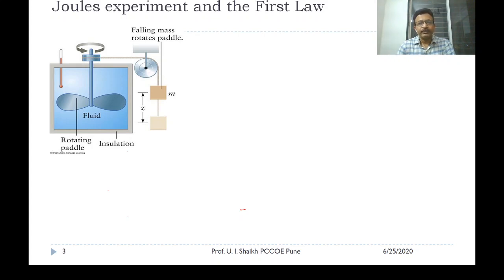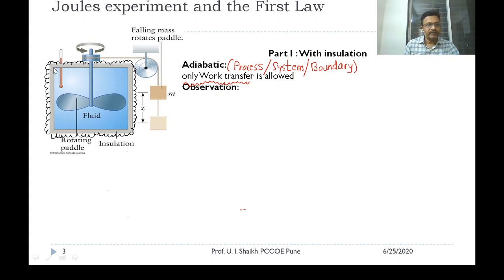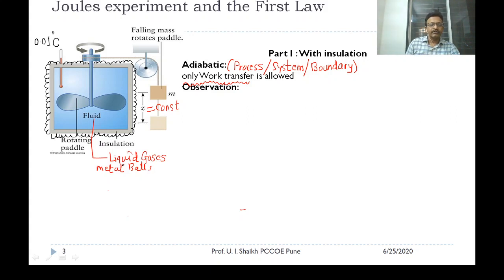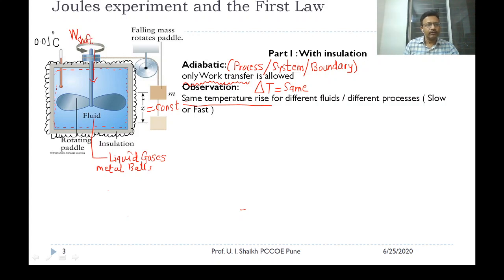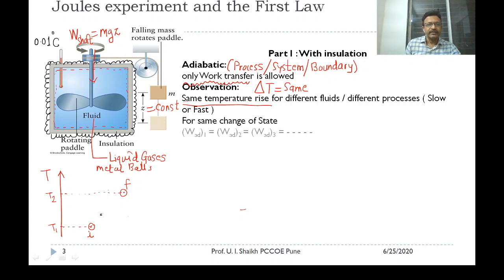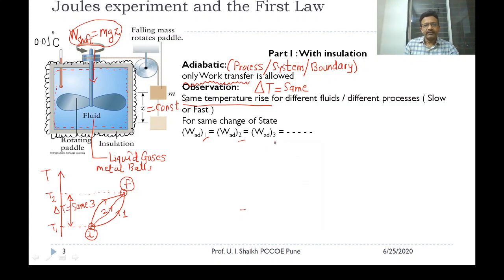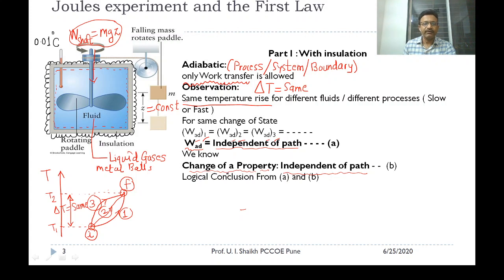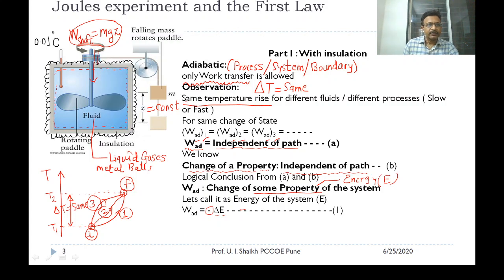Defining Heat transfer without mentioning temperature: Part-I: Analysis of Joule's Expt.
Generally heat transfer is defined with the help of temperature  there is  a widespread  notion that it is a property of the system. But heat transfer is not a property of the system and it is absolutely possible to define it without mentioning temperature by scientific analysis of Joule's and using inductive logic . Watch these videos for it !